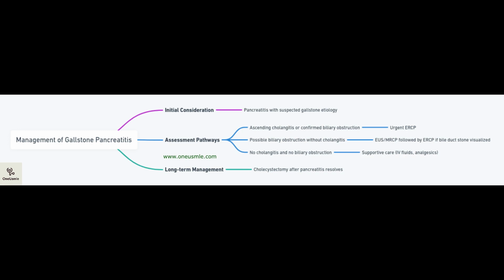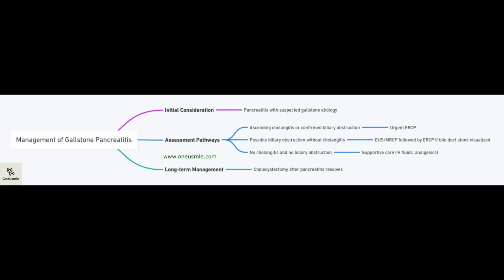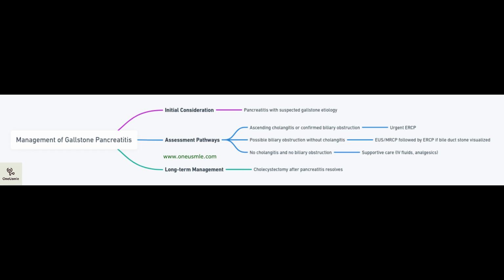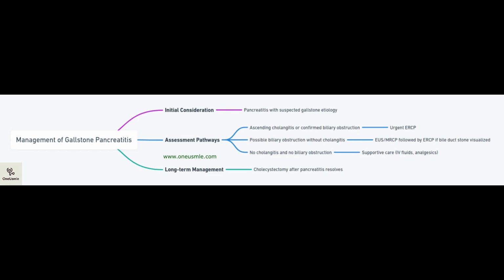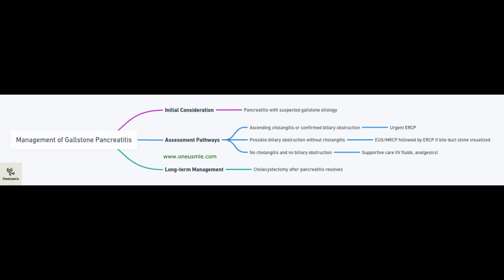Step2: Gallstone Pancreatitis - Management | USMLE Step 2 Podcast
"Join us in another compelling episode of the One USMLE Podcast where we dissect a complex case of gallstone pancreatitis. This case study is designed for medical students and professionals preparing for the USMLE Step 2 exam, providing insights into critical thinking and decision-making in emergency clinical scenarios.

In today’s episode, we analyze the presentation of a 45-year-old woman who arrived at the ER with severe epigastric pain. We delve into her symptoms, diagnostic lab results, and the management steps for acute pancreatitis. The episode covers when to consider urgent ERCP and the importance of supportive care in the absence of cholangitis or CBD obstruction.

We conclude with the importance of early elective cholecystectomy after the resolution of pancreatitis and open the floor for discussion on the potential complications of mismanaged gallstone pancreatitis.